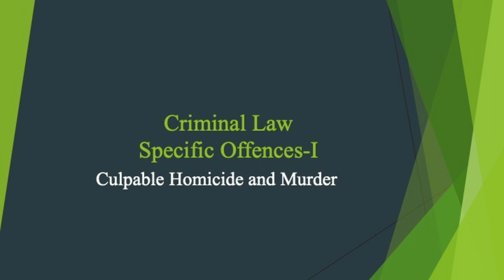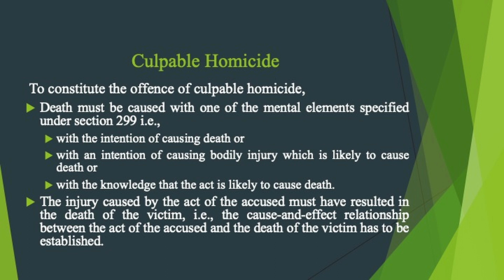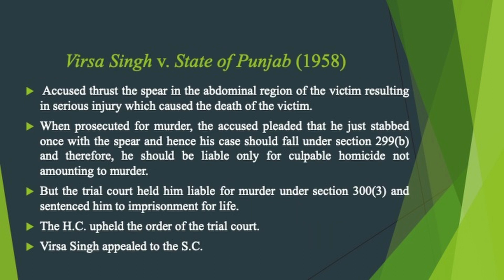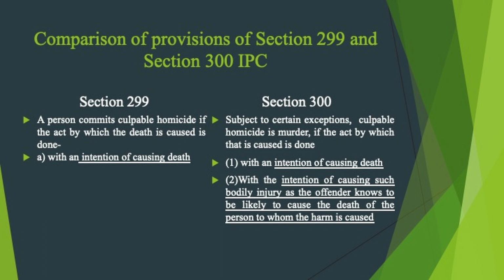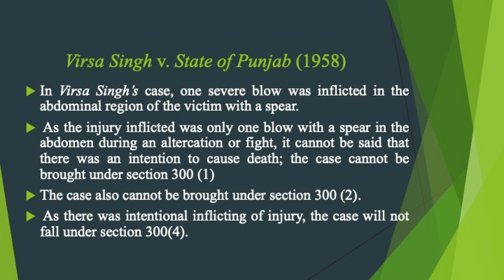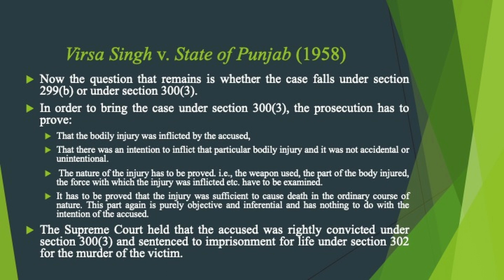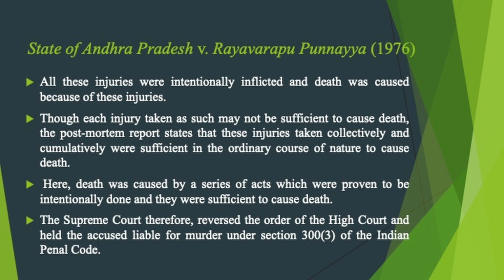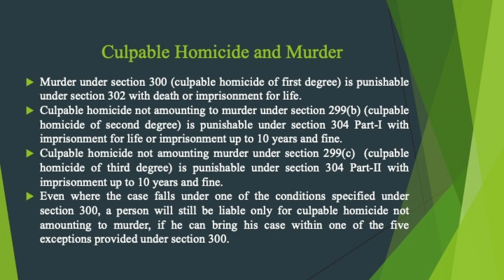Criminal Law Specific Offences I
What is homicide? What is culpable homicide? When will culpable homicide amount to murder? How can we decide when culpable homicide would amount to murder and when not? An attempt would be made to answer all these questions with relevant cases.